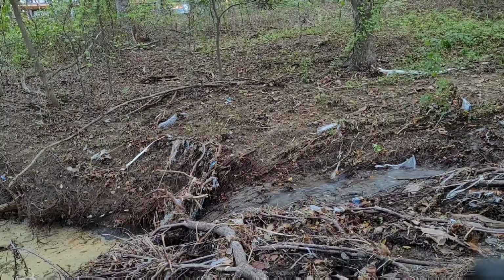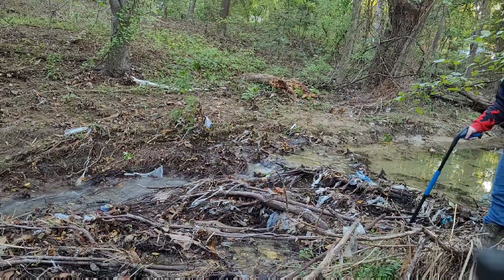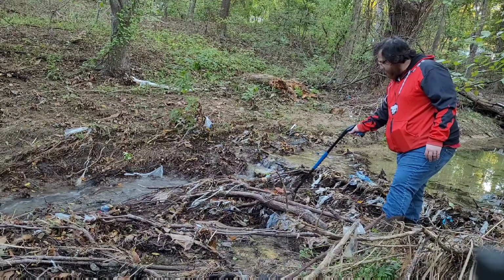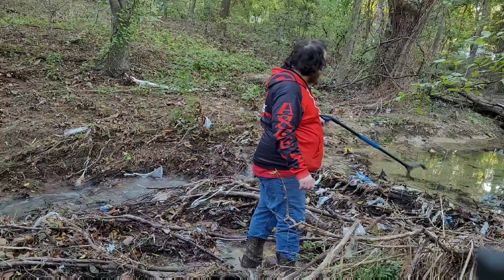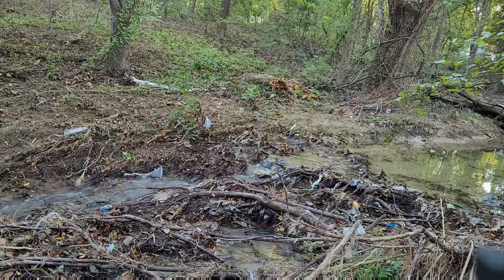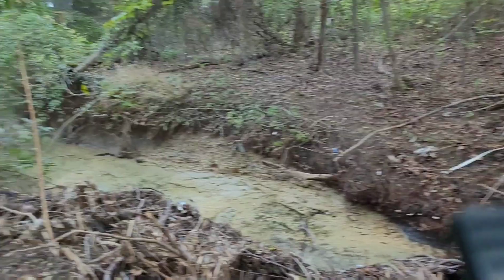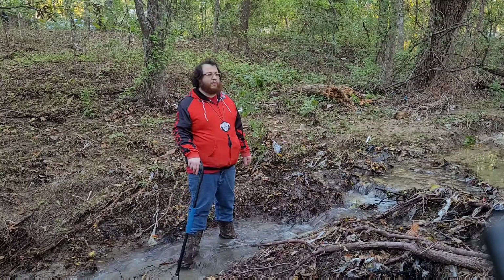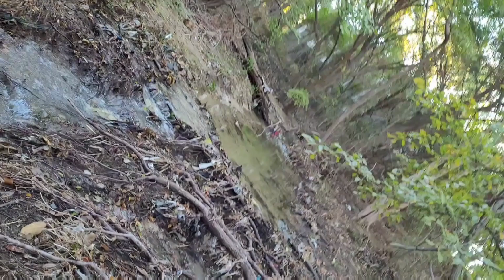cleaning the forest 2